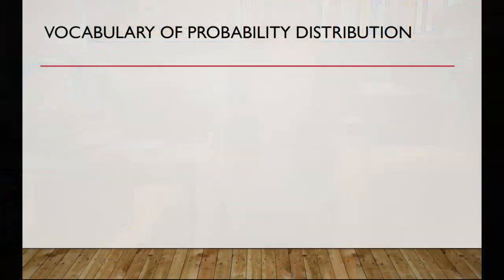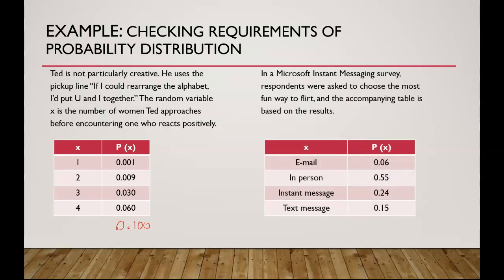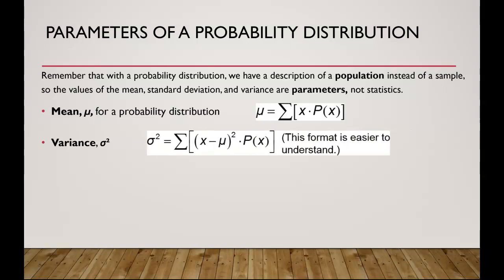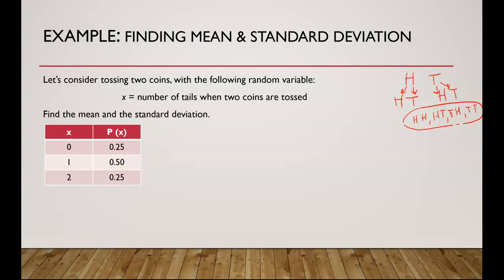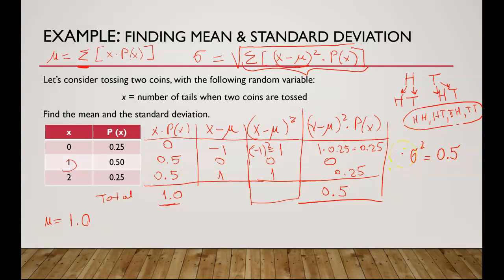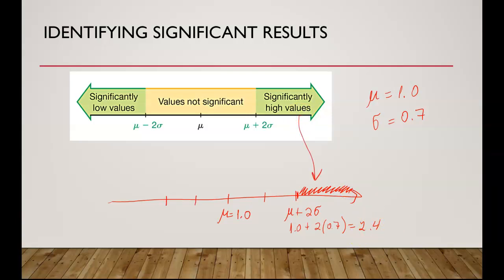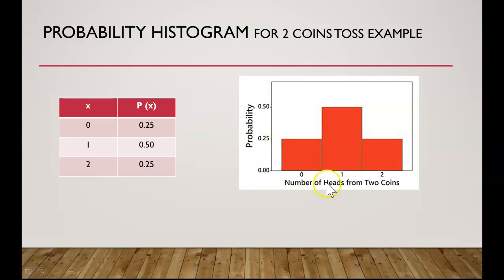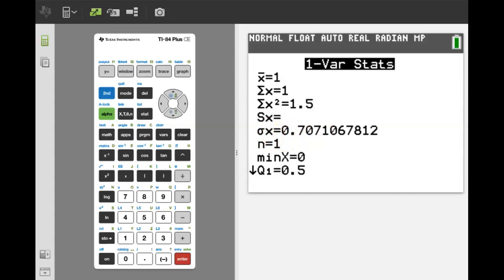Ch5.1 Probability Distribution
Chapter 5.1 Probability Distribution